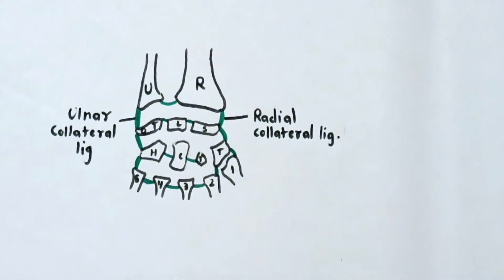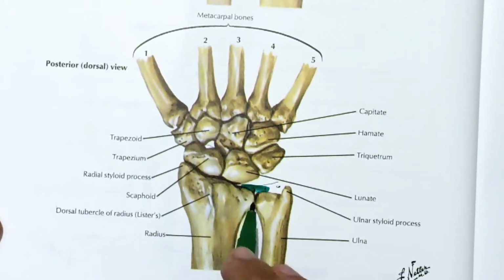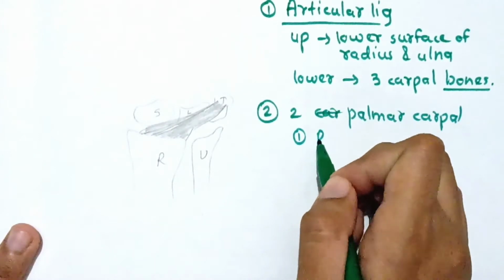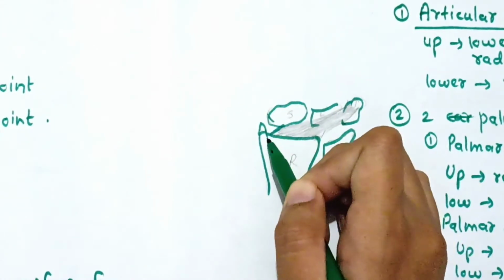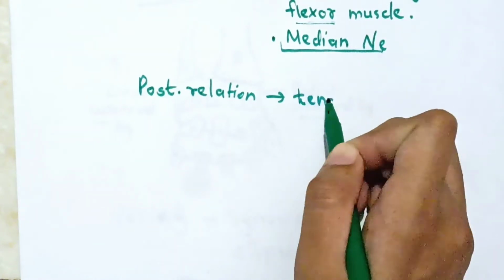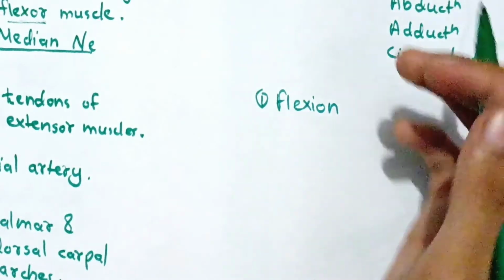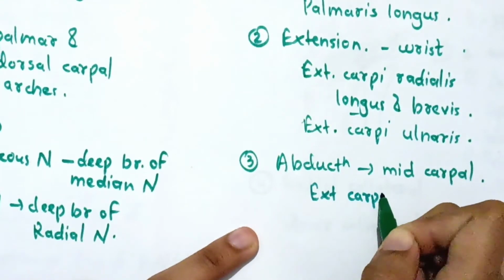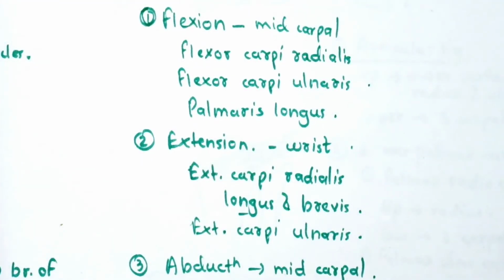WRIST JOINT EXPLANATION | Joints of Upper Limb | Anatomy | MEDICO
Hey Guys!! 😁
Today in this video, WRIST JOINT is explained in detail. So i hope all your doubts will be cleared after watching this video. 😃
LIKE the Video if it's helpful. 👍
Thanks😃.